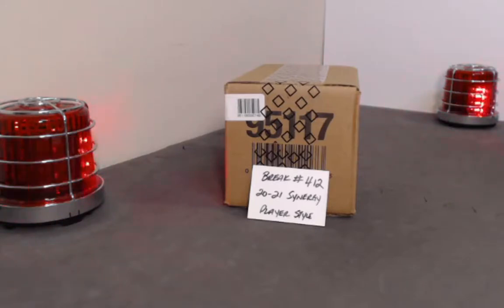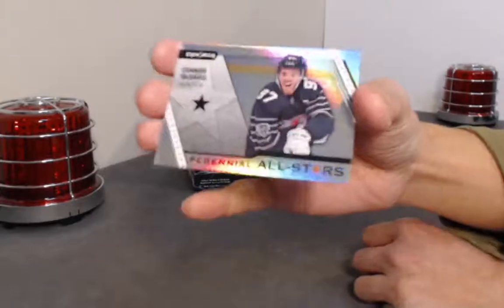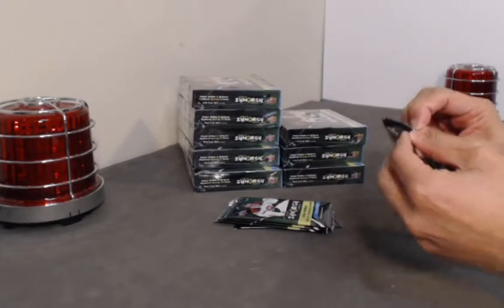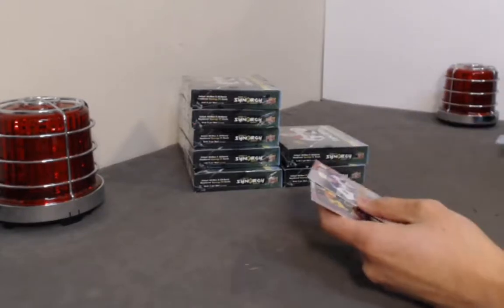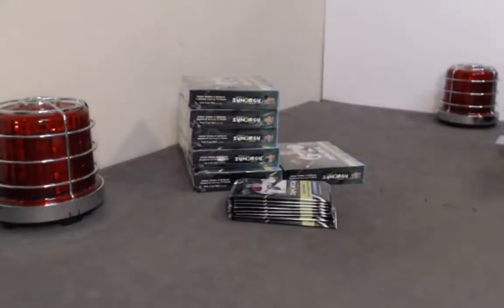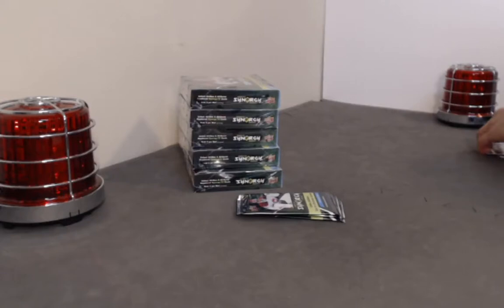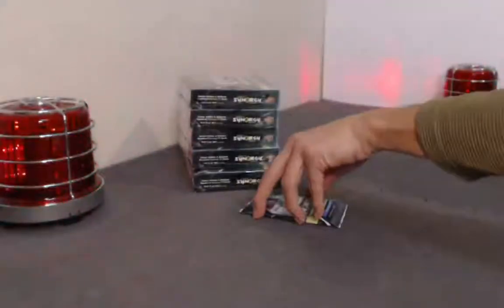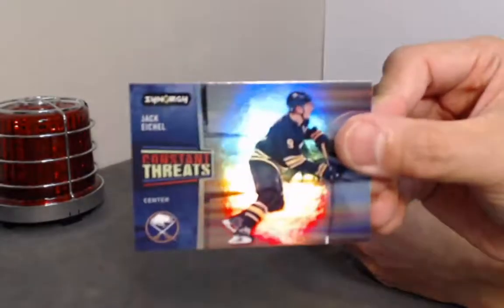Break #412 20-21 Synergy 10 box Inner! ANOTHER REDEMPTION!!